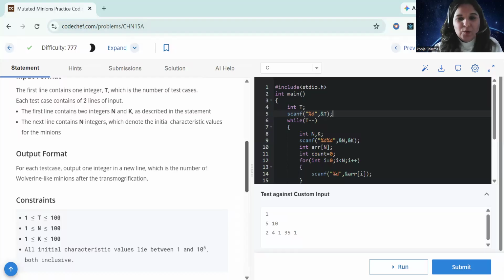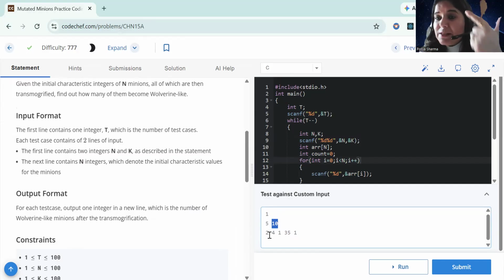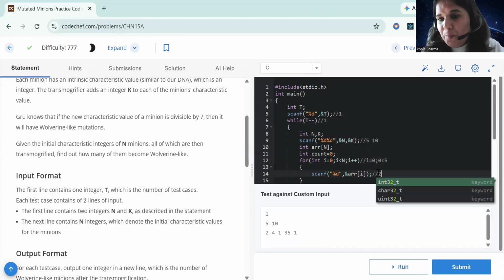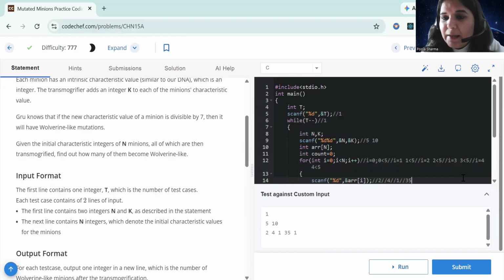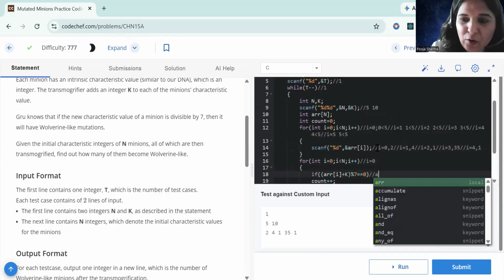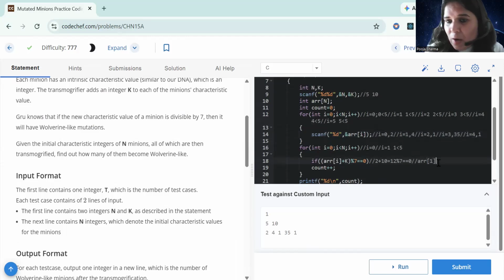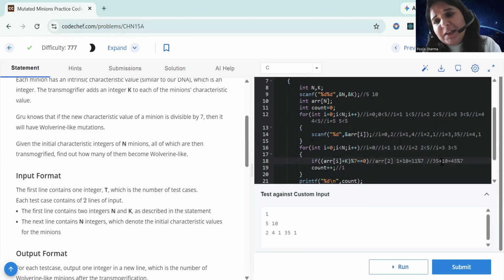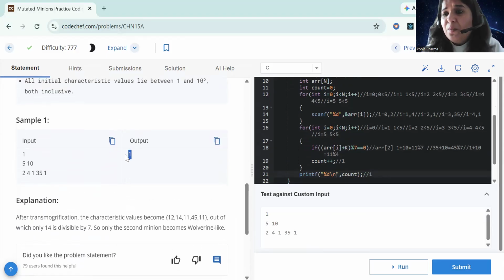Step by Step Mutated Minions Problem Explained 🔥 | Easy Coding Logic + Beginner Friendly Solution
📝 Description

Struggling to understand the Mutated Minions problem? 🤔
In this video, I break it down step-by-step in a super simple and beginner-friendly way!

👨‍💻 What you'll learn:

How the transmogrifier works (adding K to each value)
How to check divisibility by 7
Simple logic to count Wolverine-like minions
Dry run of sample input
Easy coding approach (perfect for beginners)

📌 Problem Summary:
Gru mutates his minions by adding an integer K to their values.
If the new value is divisible by 7, the minion becomes Wolverine-like 🐺
Your task is to count such minions.

💡 Example:
Input:

1
5 10
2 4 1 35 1

Output:

1

🚀 This video is perfect for:

Anyone practicing logic-building problems